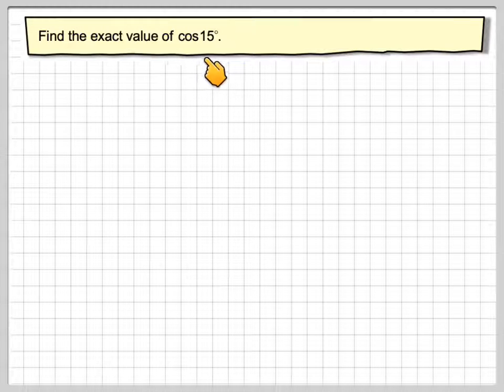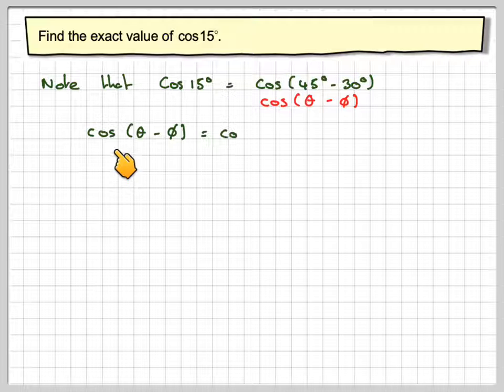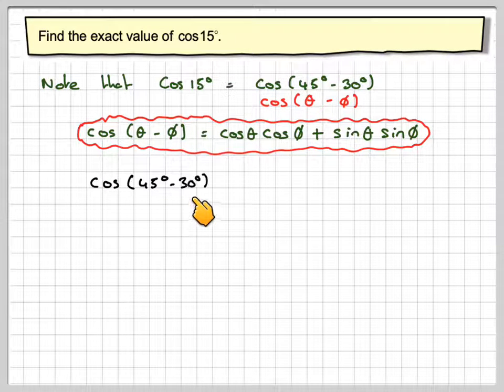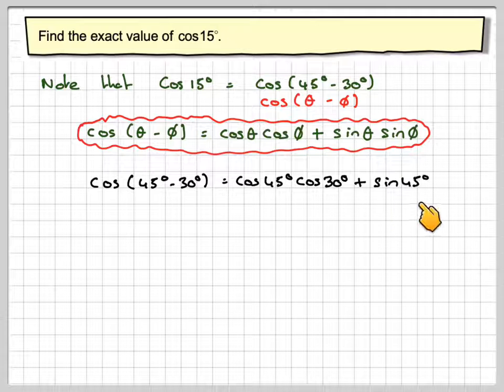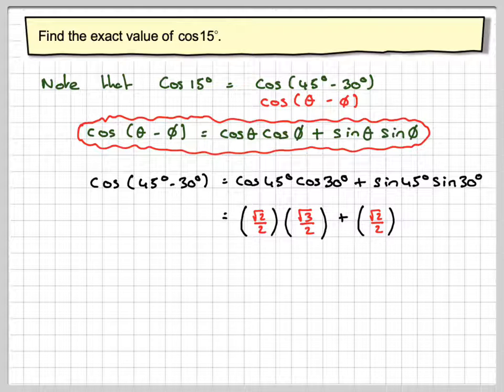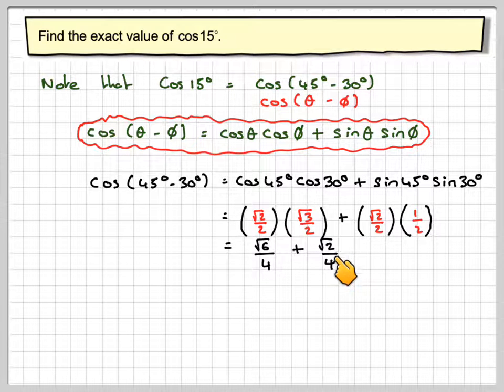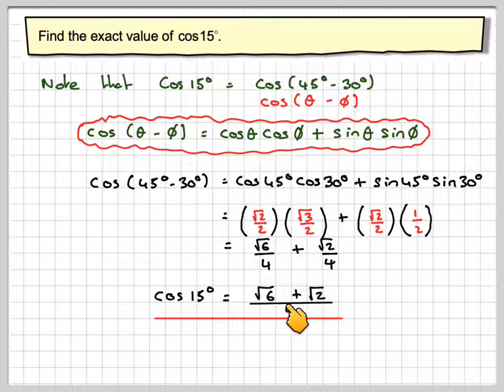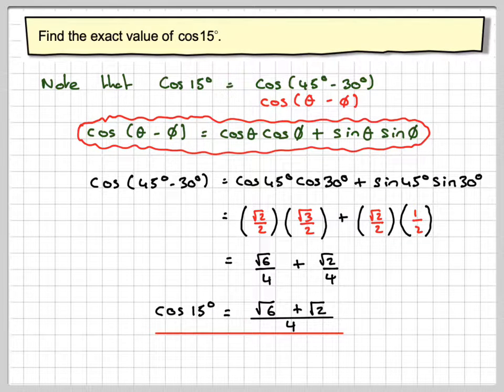Finding the exact value of cos 15 without a calculator